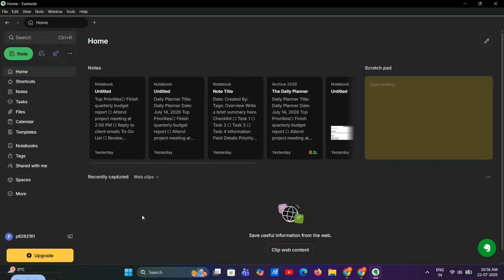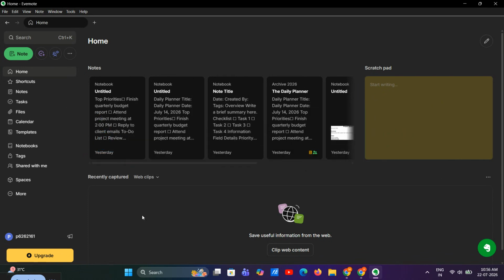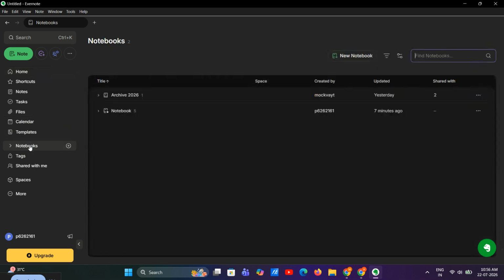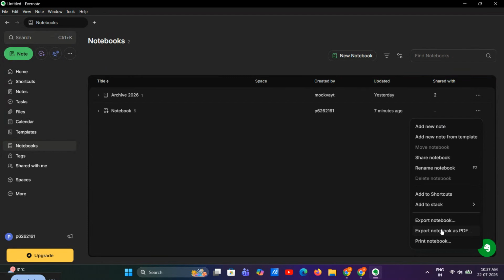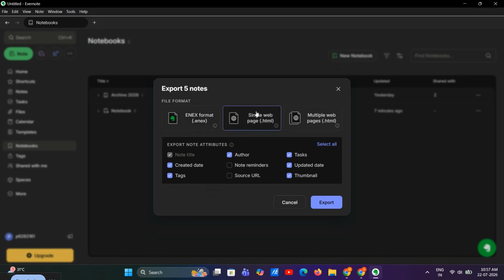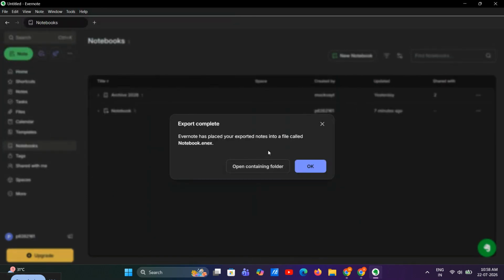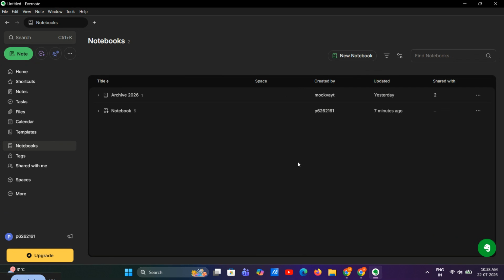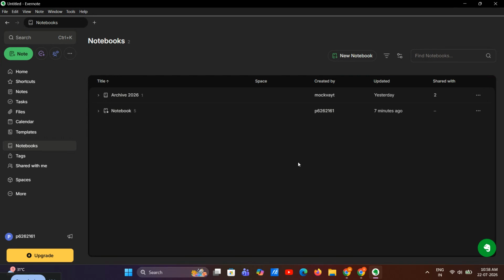How To Download Evernote Notebooks (Easy Step-By-Step Guide)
Learn how to download Evernote notebooks using the desktop app and export them in ENEX, HTML, or PDF format. This quick tutorial shows the safest way to back up your notebooks and save them offline.

🕚Timestamps:
0:00 Intro
0:18 Why You Need The Desktop App
0:39 Open Evernote And Go To Notebooks
1:02 Open The Notebook More Actions Menu
1:17 Choose Export Or Export As PDF
1:36 Select ENEX, HTML, Or PDF
1:58 Save The Exported File To Your Computer

✍️What You'll Learn In This Video:
• How To Download Evernote Notebooks On Desktop
• How To Export Evernote Notebooks As ENEX
• How To Save Evernote Notebooks As HTML Or PDF
• How To Find The Notebook Export Menu In Evernote
• How To Back Up Multiple Evernote Notebooks
• How To Choose The Best Export Format For Your Needs

💡Pro Tips:
• Use ENEX if you plan to import your notes into another app later.
• Use PDF if you want a clean, easy-to-read offline copy.
• Save exports into a dedicated backup folder so they stay organized.
• Repeat the export process for each notebook you want to keep.
• The desktop app gives you the full export options, unlike the web version.